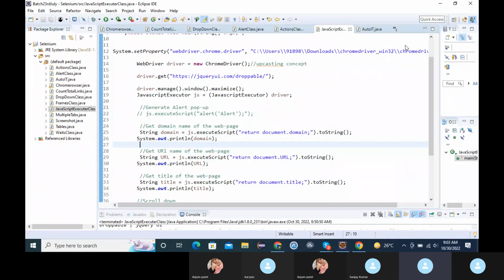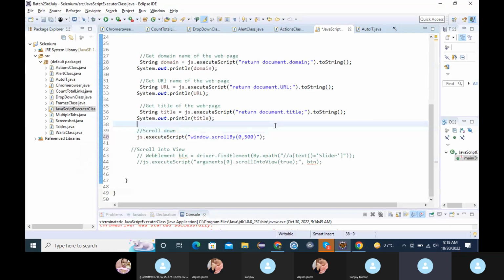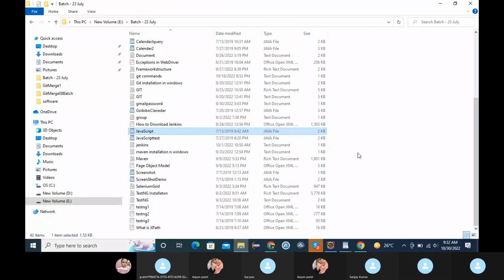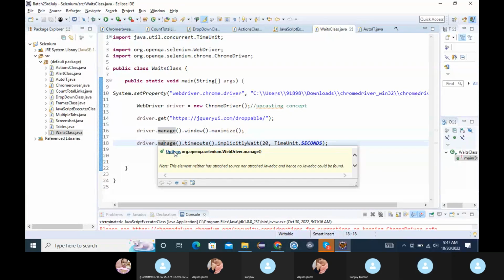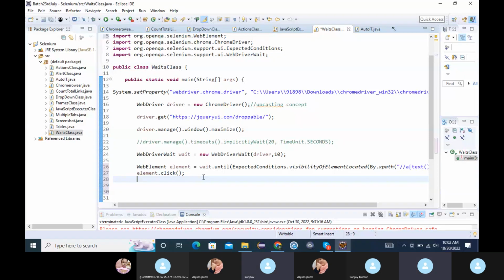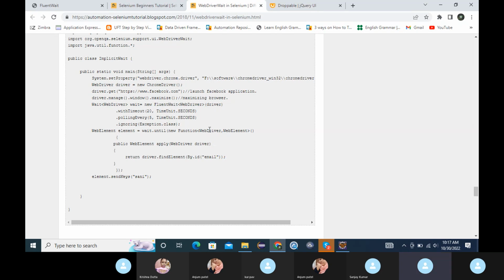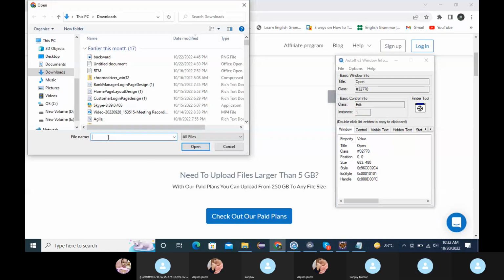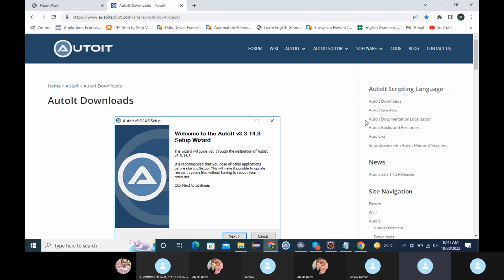Selenium Waits and AutoIT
This video will help you to understand the concept of Selenium Waits and  AutoIT